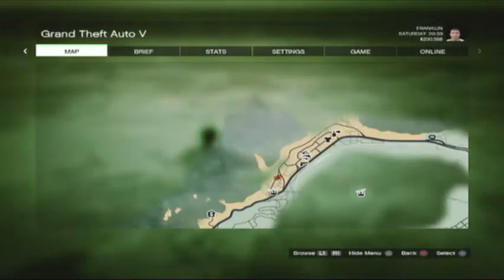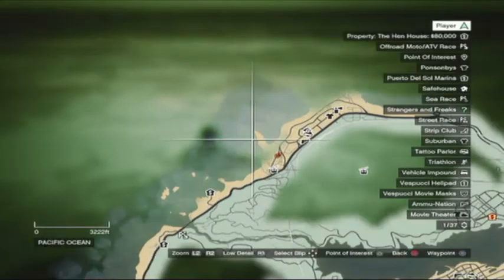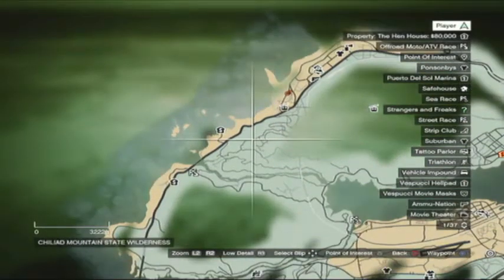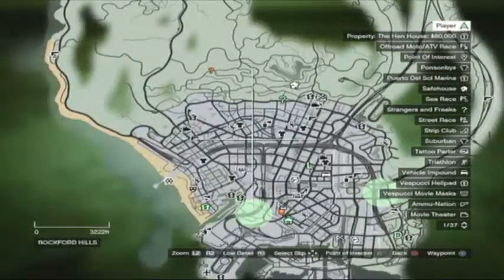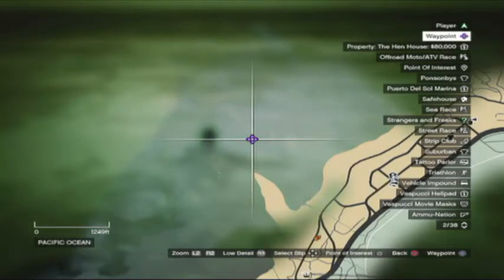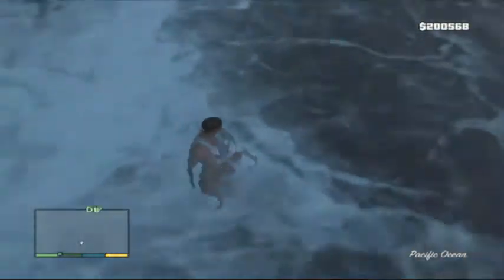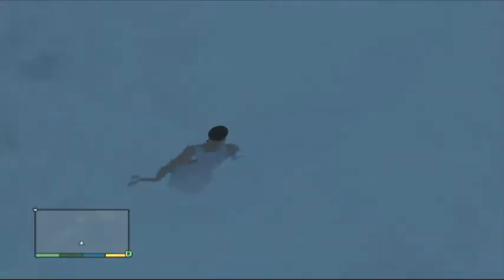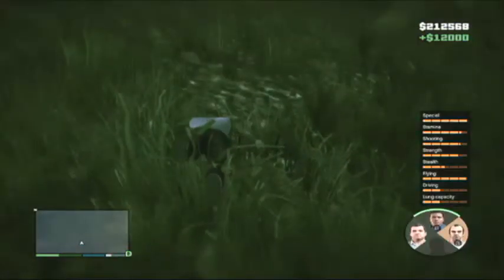GTA V Unlimited Money Glitch (Easy)